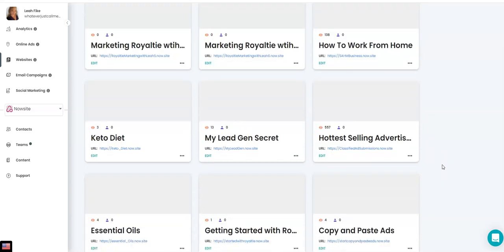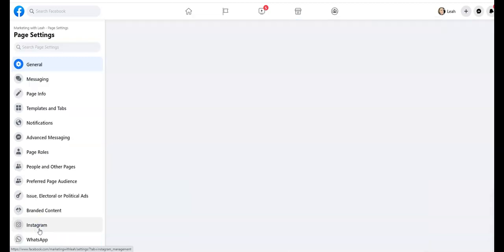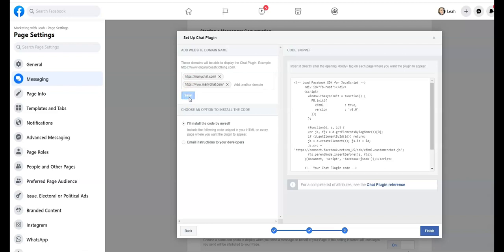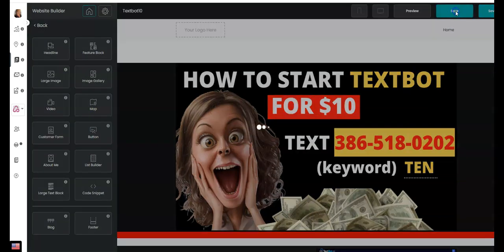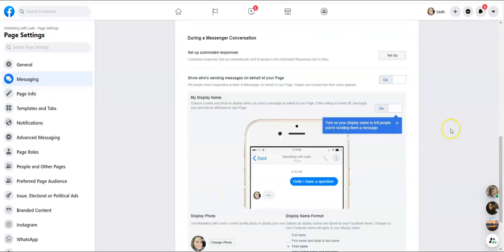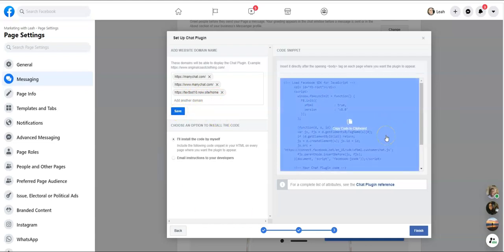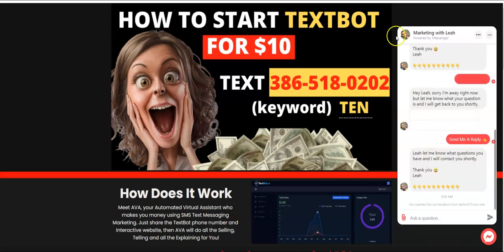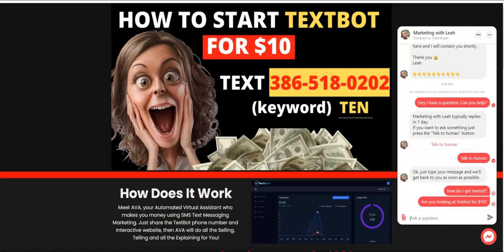Textbot | How to Add Messenger to Your Website Fast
Learn how to add Messenger to your website. Check out Nowsite and make unlimited websites, landing pages, opt in pages, etc. Have questions about Royaltie - Nowsite or Textbot, ask now.
Today on Whatever Call Me were going to learn about
 If you enjoyed this video then please don't forget to:
Any sales figures stated in my videos are my personal results. Please understand that my results are not typical. I'm not implying that you'll duplicate them (or do anything for that matter.) I have the benefit of practicing direct response marketing since 2013 and have an established following as a result. The average person who follows any "how to" video or buys any information gets little to no results. I'm using these references for example purposes only. Your results will vary and depend on many factors, including but not limited to your background, experience and work ethic. All business involves risk as well as massive and consistent effort and action.